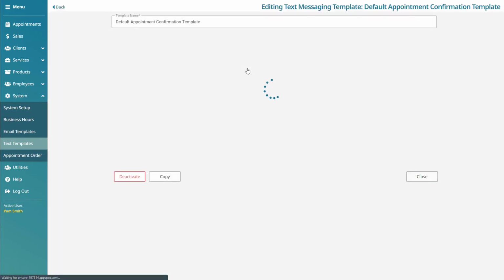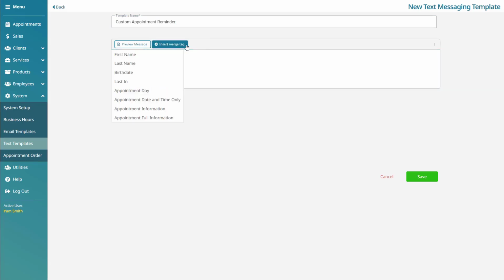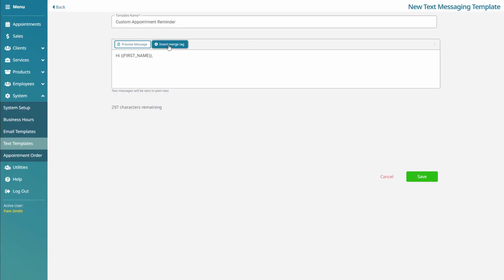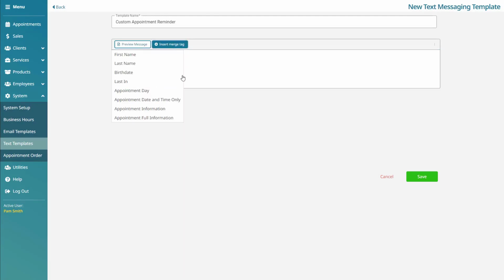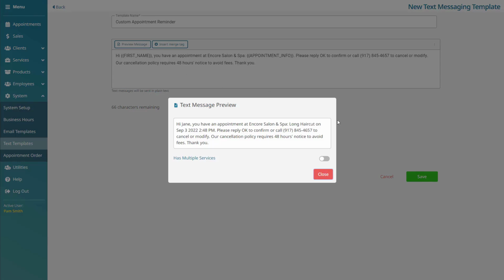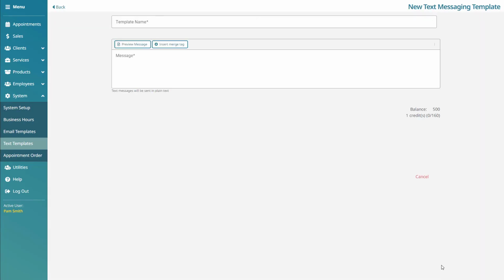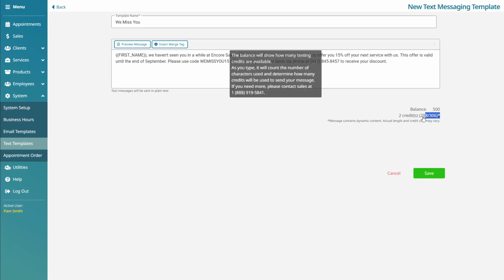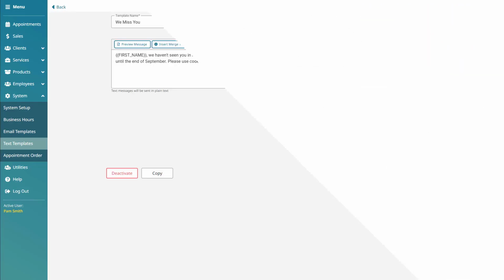How to create a text message template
A tutorial on creating text templates in the Encore Salon & Spa Software.

00:00 Intro
00:10 Navigating to text templates and how to edit the default text appt confirmation message
00:26 Adding a new text message template
00:38 Creating a custom text appt confirmation message
00:48 Inserting merge tags to customize your message
01:05 Previewing your text message
01:15 Explanation of how merge tags work
01:30 Demonstration of how merge tags will look when sent
02:05 How trigger words work to confirm an appointment
02:24 Finishing up the template
02:40 Adding a marketing text message template
02:44 Example of creating a marketing message
03:03 Explaining texting credits (paid add-on)
03:42 Outro

Code: BJGT5E6QQEOJLJ1K